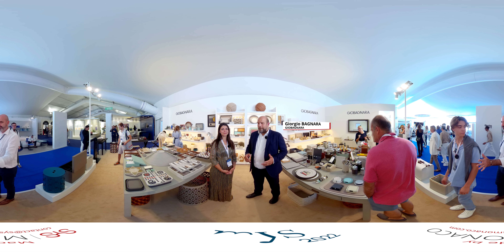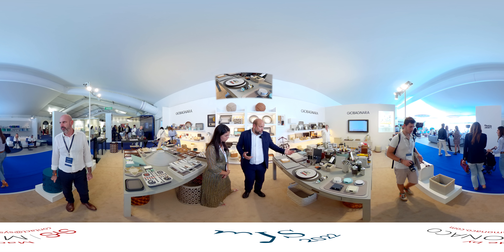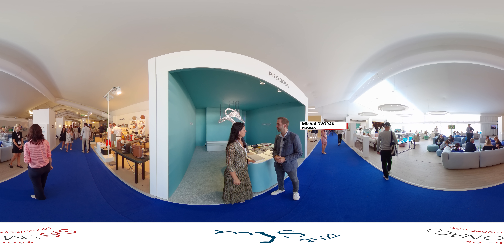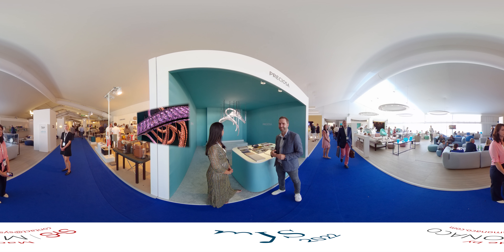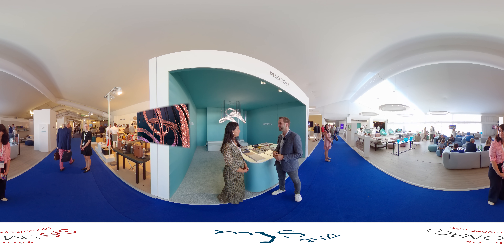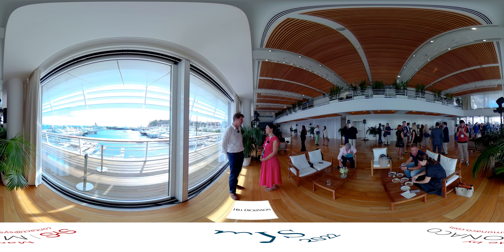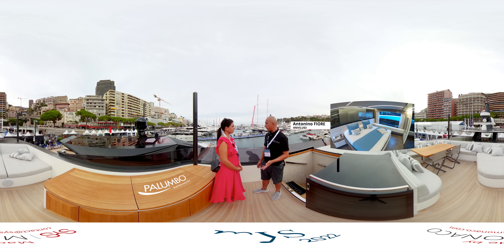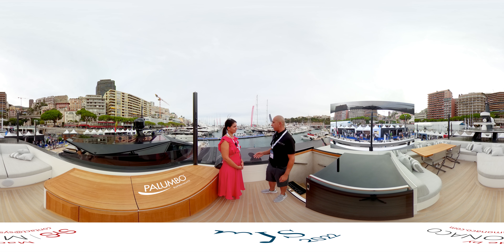Monaco Yacht Show 2022 - Exhibitor Testimonials Part 2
In the first part of our series of interviews with exhibitors at the 2022 Monaco Yacht Show, we would like you to know why the Exhibitors think that the Monaco Yacht show is the most important show in the world of superyachting.

Thank you to Spitalieri Auto , Giobagnara, Preciosa, Hill Dickinson, and Anvilugi for the insights!